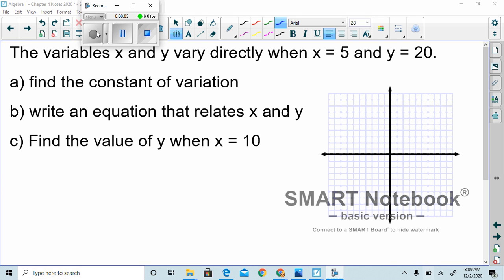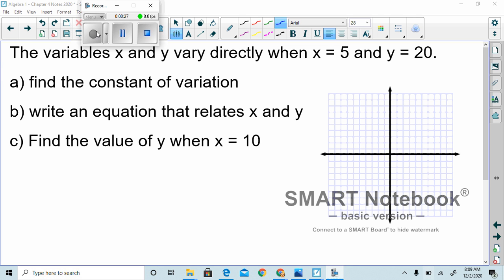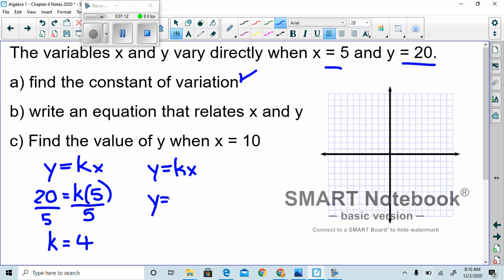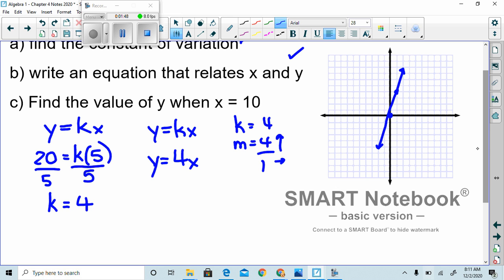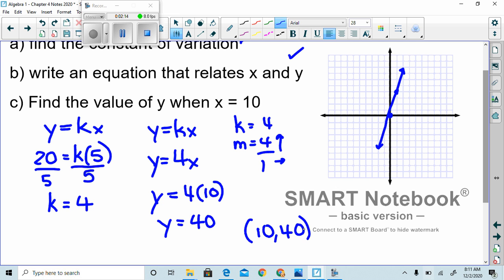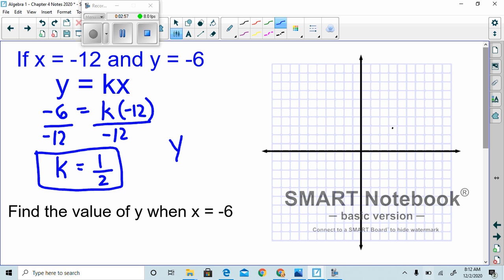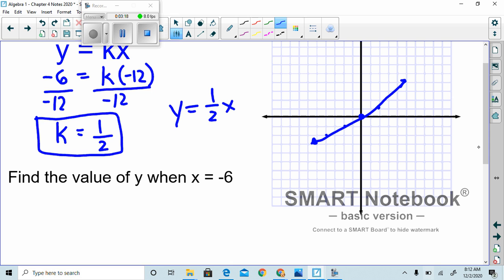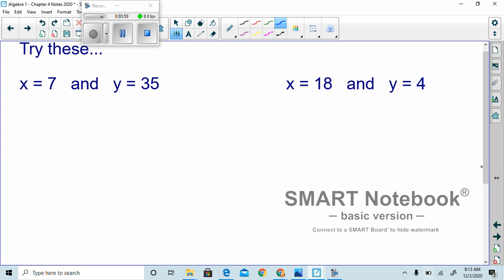ALGEBRA 1 DIRECT VARIATION